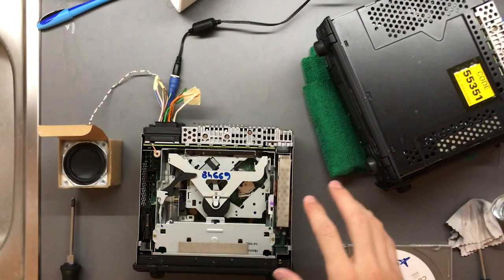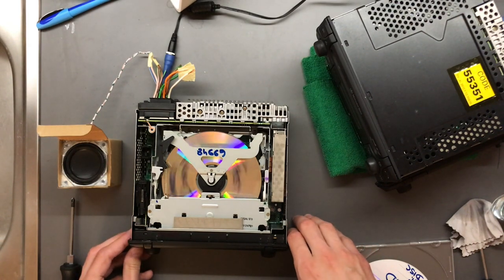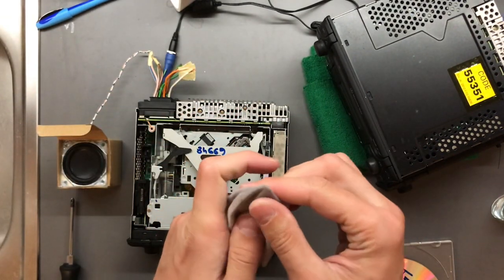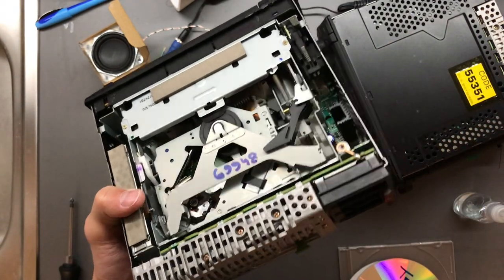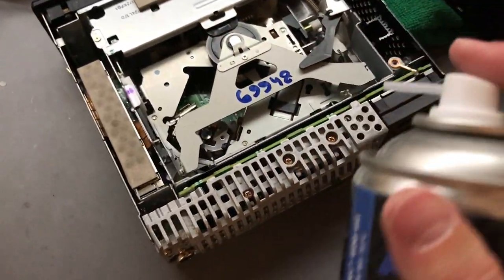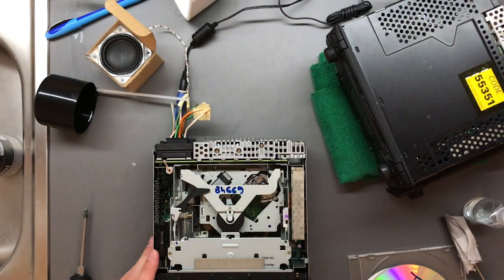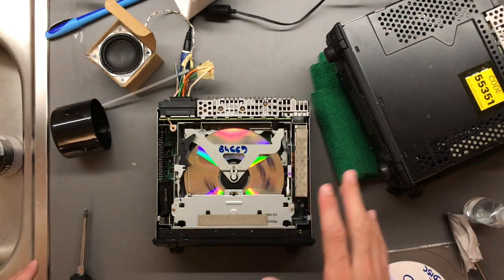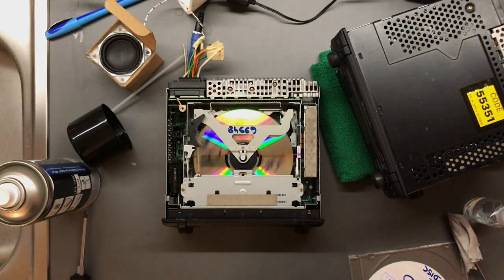How To Clean the Laser on a CD Player - Audio 10 CD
Quick before/after cleaning the focusing lens on an old car radio's CD Player module.

The radio in the shot is actually not the MF2910, but the newer MF2199; both are from Alpine and go under the model name Audio 10 CD